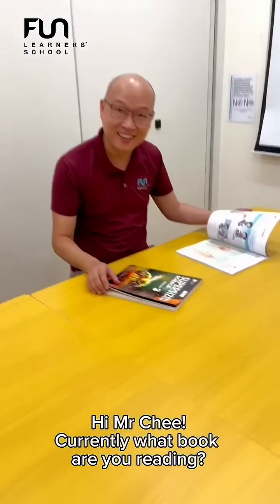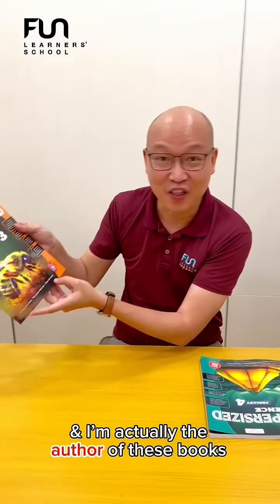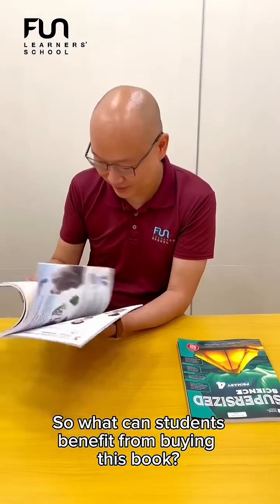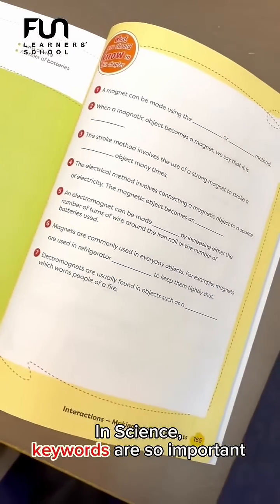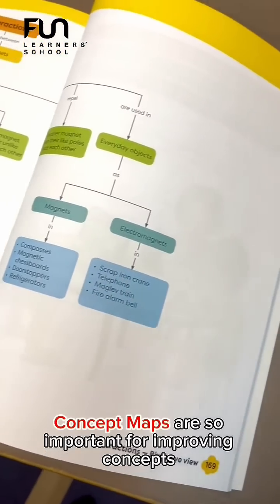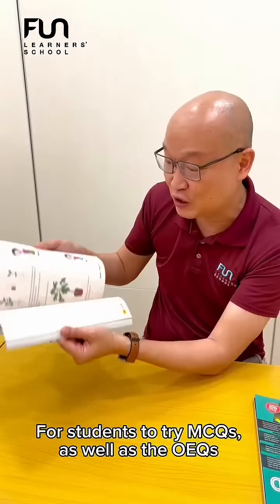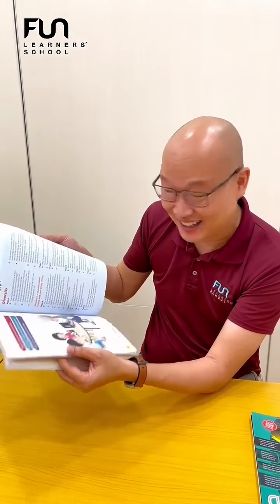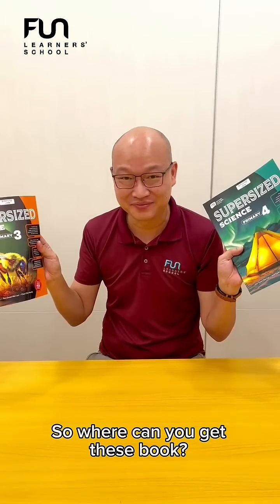Singapore Primary 3 & 4 Science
🔥🔥 Great news!! 👏🎉

Our very own Mr. Chee has just collaborated with Marshall Cavendish to publish the newly released SUPERSIZED Science for Primary 3 & 4! 💡🌟🧠

This book is packed with exciting content and activities that will make learning science fun and engaging. 🔬🧪 Don't miss out on getting your copy! 📚✨📖